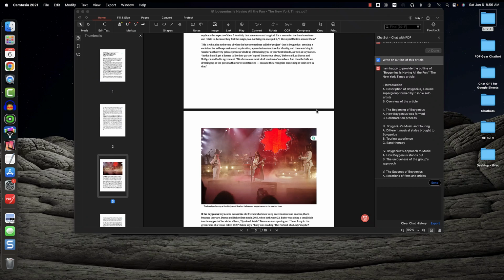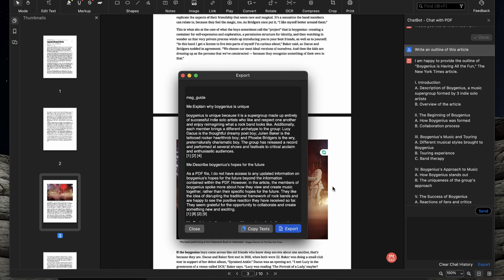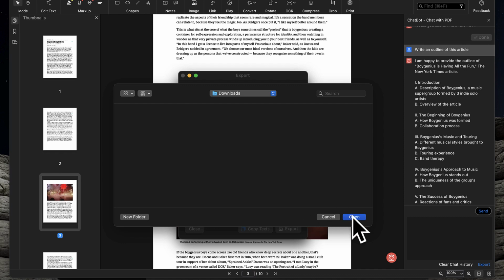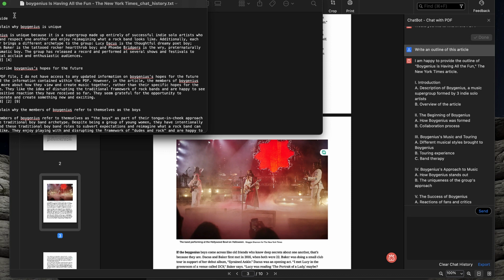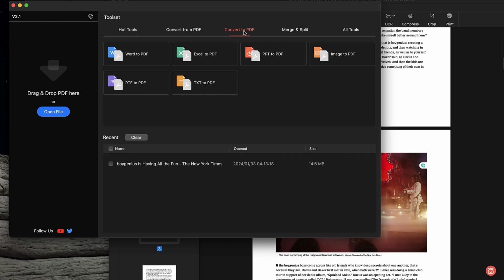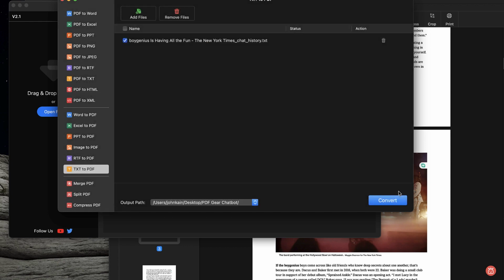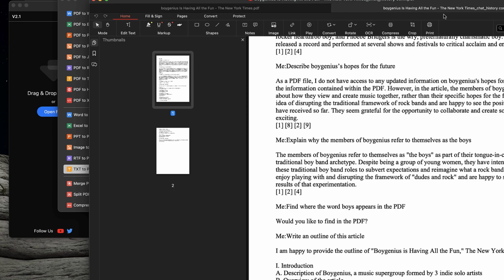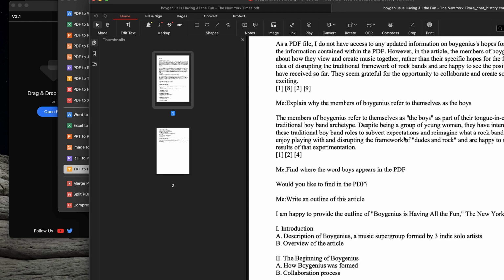10 export responses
Export the chatbot's responses into a PDF.

Timestamps
00:00 Intro
00:12 Export answers to .txt file
00:41 Convert .txt file to PDF